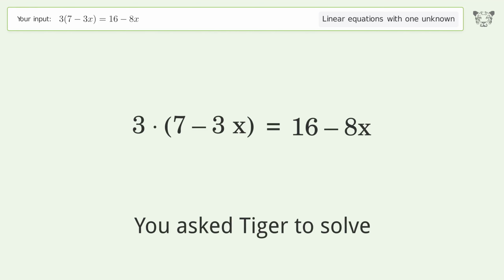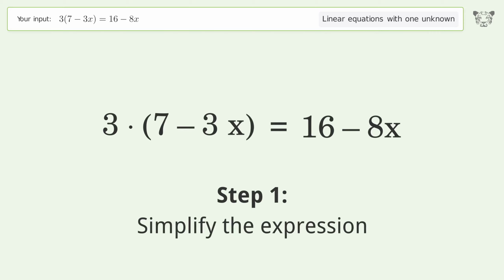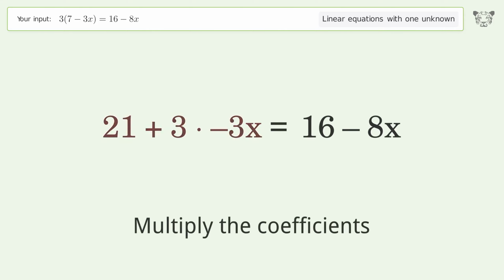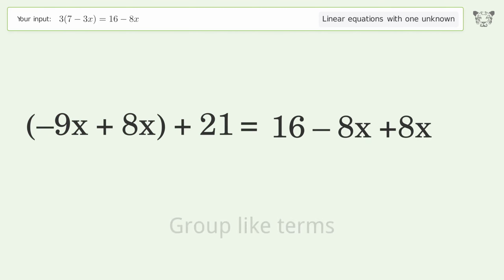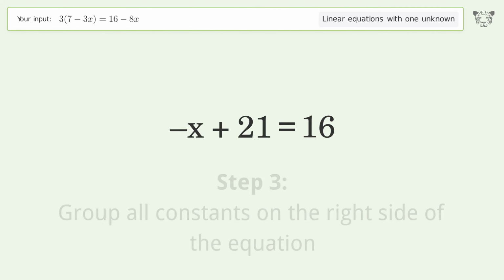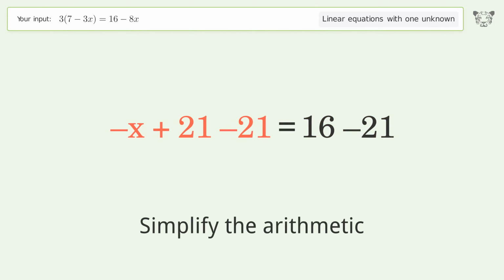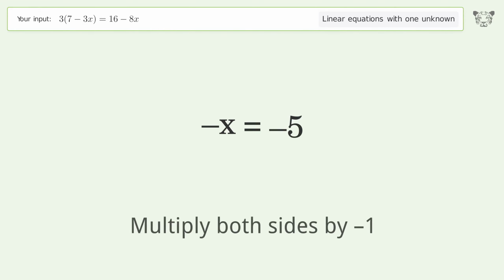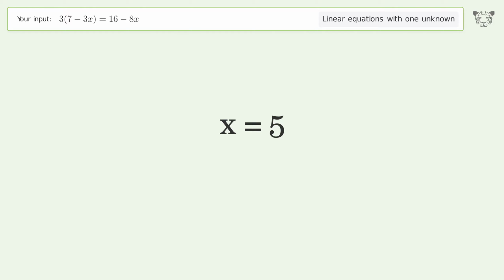Solve 3(7-3x)=16-8x: Linear Equation Video Solution | Tiger Algebra